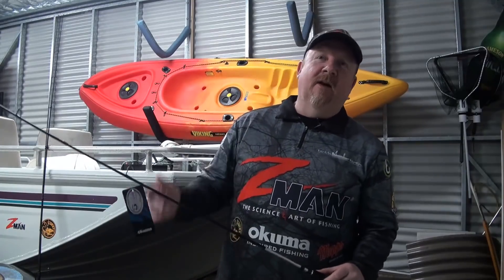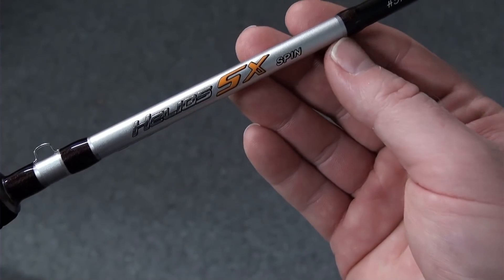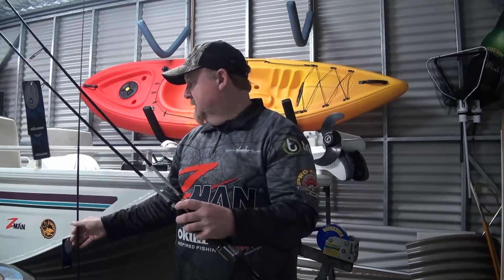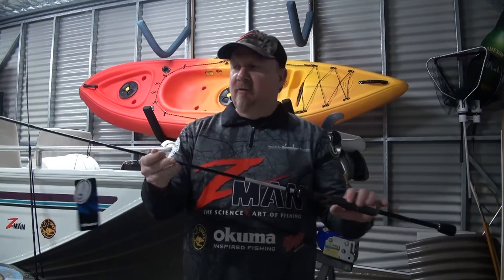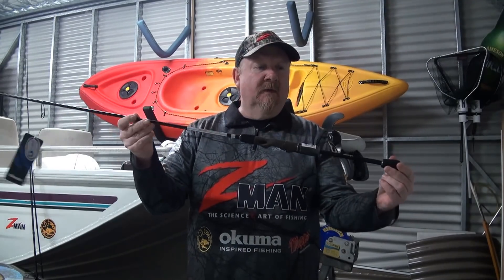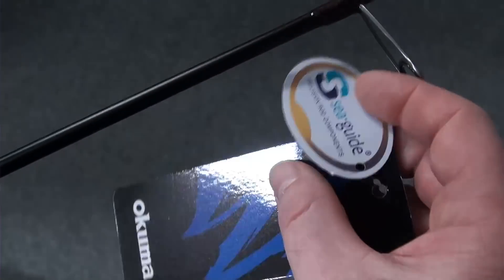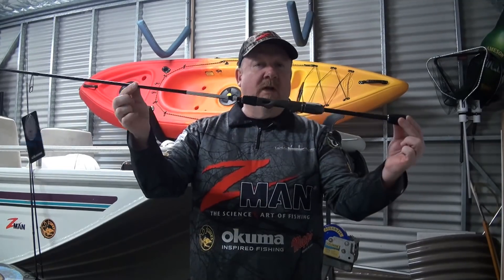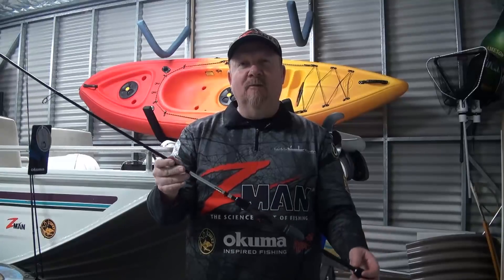Okuma Helios SX Spin Rods - An Introduction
The eye catching Helios SX range of rods took on all comers and reigned supreme taking out Best Rod at Efftex 2018-19. This series of rods offer anglers high end components, ultralight feel, crisp actions and incredible value for money. Features include 30T Toray carbon construction, creating slim blanks and fast actions, Japanese EVA split grip design and comfort grip ergonomic reel seat.

* 30T Toray Carbon Construction
* Japanese Split EVA Grips
* Comfort Grip, Ergonomic Reel Seat
* Seaguide Gun Smoke SS Guide Frames
* Zirconia Guide Inserts